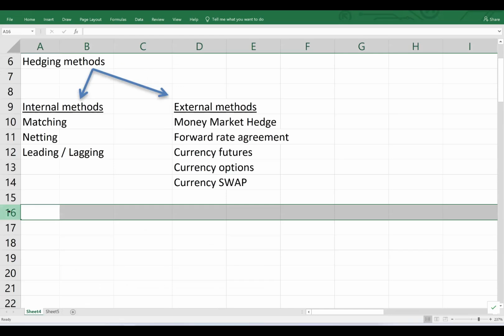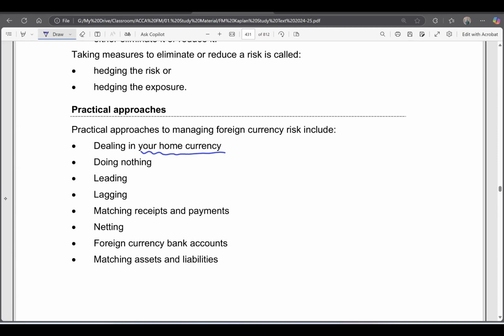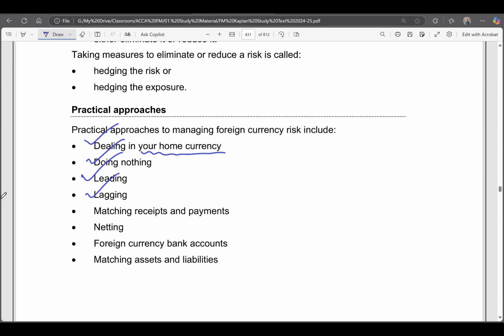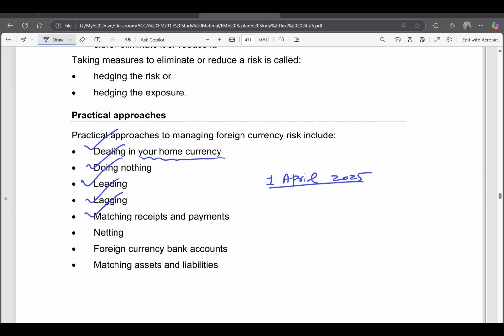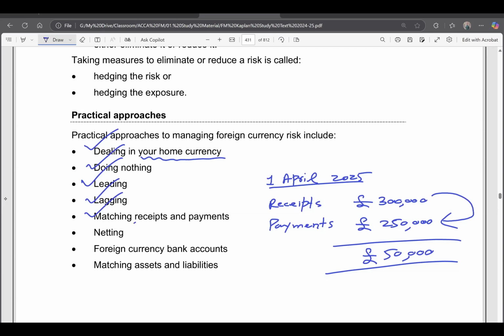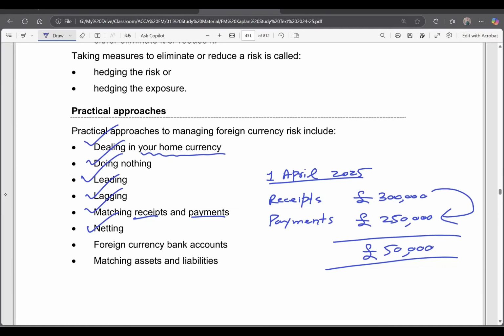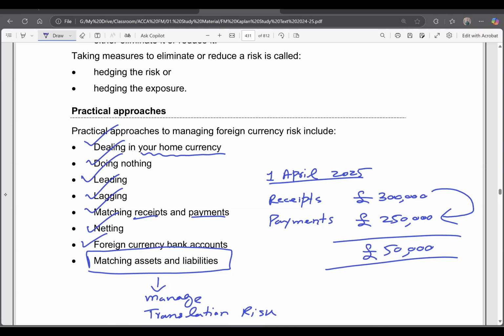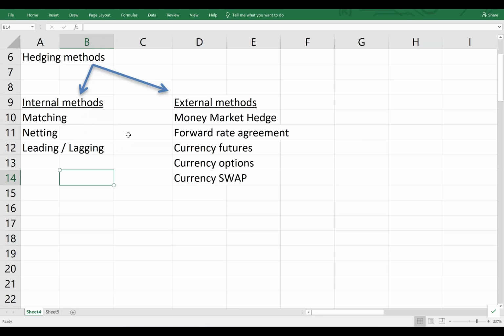Risk Management part 3 I ACCA FM Lecture 18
ACCA FM (Financial Management) – Risk Management

Internal currency hedging methods
Currency of invoice
Leading and lagging
Netting and matching
Asset and liability management

Taught by an ACCA Expert with over 13 years of teaching experience and top student ratings, this session is designed to be interactive and student-centered.

This video breaks down the Risk Management with clear examples!
This is Part 3 of our risk management series – essential knowledge for finance students and professionals!

WHAT YOU'LL LEARN IN THIS VIDEO:

Currency of invoice
Leading and lagging
Netting and matching

🎯 WHY THIS VIDEO IS ESSENTIAL FOR YOUR ACCA FM PREP:

Expert Instruction: Learn from a seasoned professional.

Interactive Learning: Designed for active participation.

Completely Free: Quality ACCA preparation without the cost.

📢 GET MORE HELP & STAY UPDATED:

Questions? Ask in the comments below – I'm here to help!